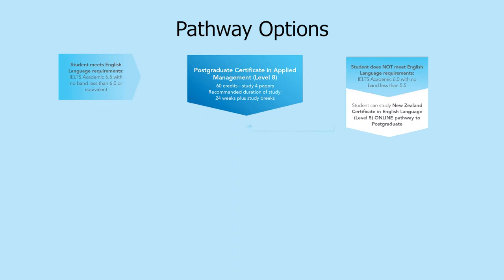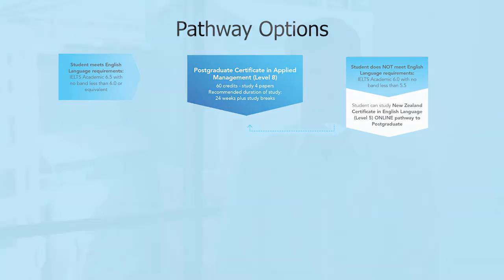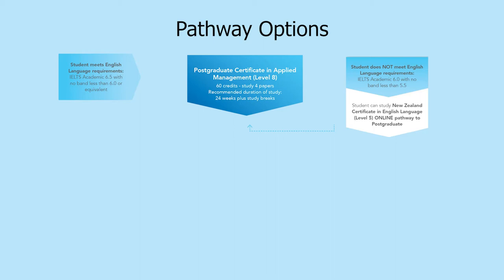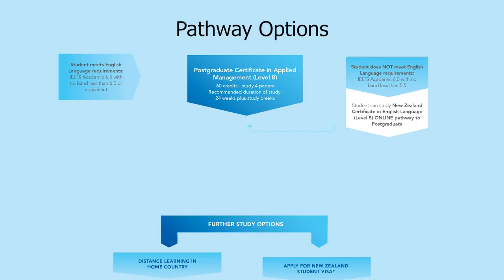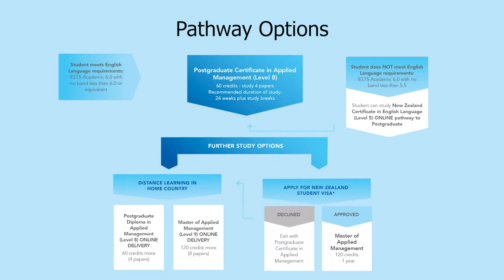Start your Master of Applied Mangement online with Otago Polytechnic Auckland International Campus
Hear our staff speak about some of the advantages of studying Applied Management online with us from your home country.